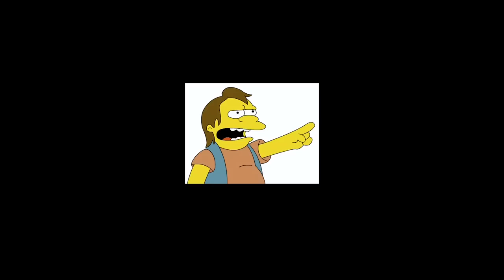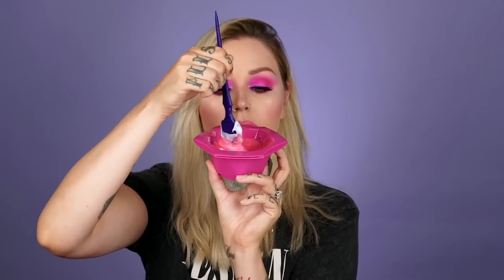DIY DUSTY PINK HAIR COLOR!! | KristenLeanneStyle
You knew I couldn't stay away from Arctic Fox Hair Color for too long...Here's a little DIY tutorial on how to get rose gold hair aka dusty pink hair color using my brand, Arctic Fox Hair Color, which is now available in ALL Sally Beauty locations! Arctic Fox Hair Color: (sale TODAY ONLY buy 2, get 1 free

❤︎ DID WE JUST BECOME BEST FRIENDS?